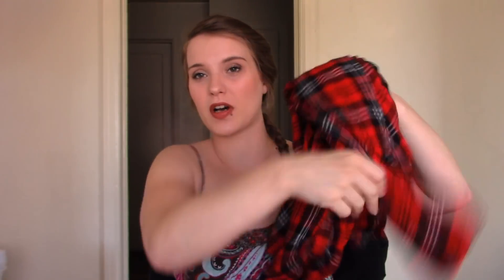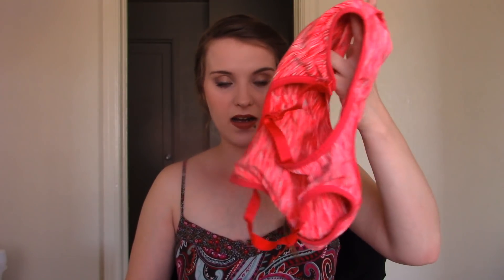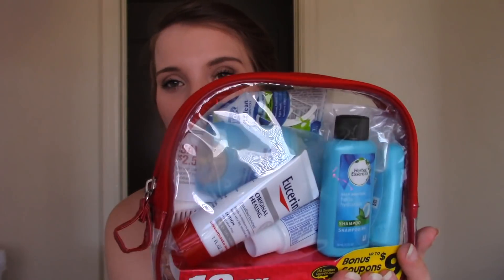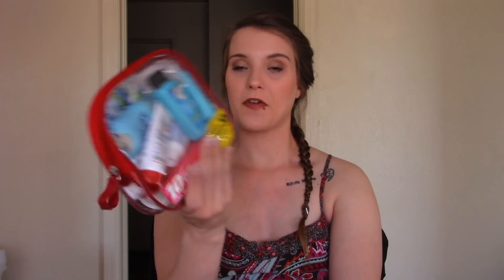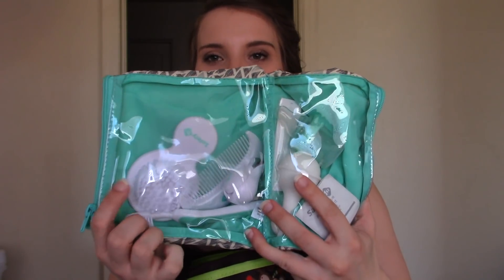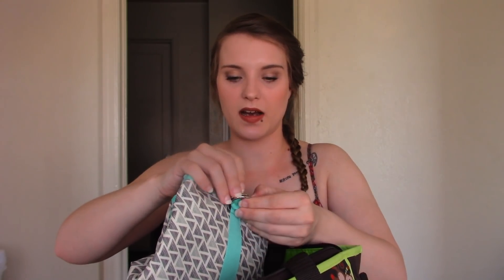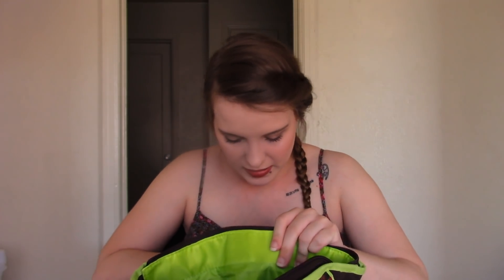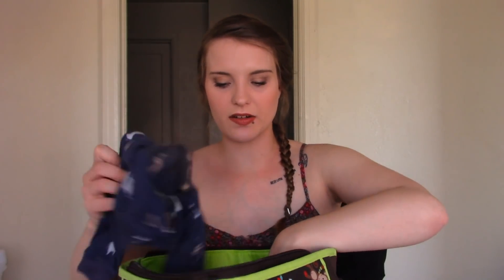WHAT I PACKED IN OUR HOSPITAL & DIAPER BAG FOR BABY #2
I was suffering from MAJOR pregnancy brain in this video so forgive me for being a bit frazzle brained but I hope you guys enjoy and thank you so much for watching!